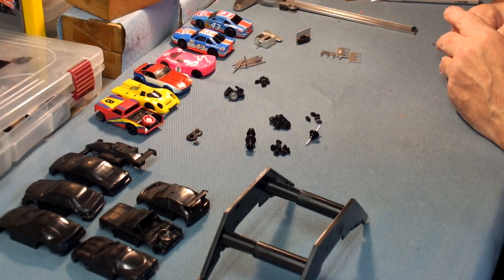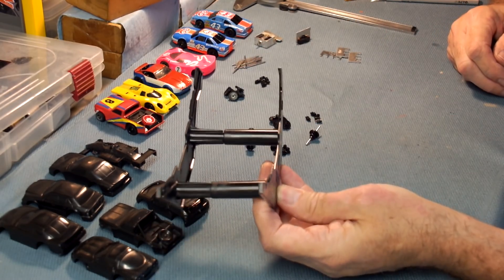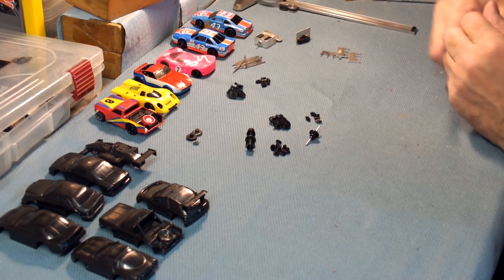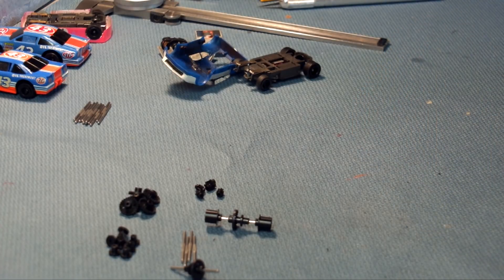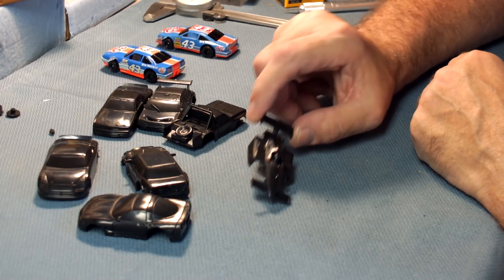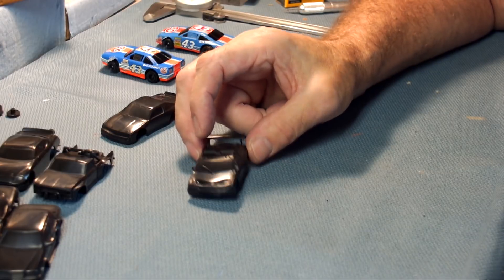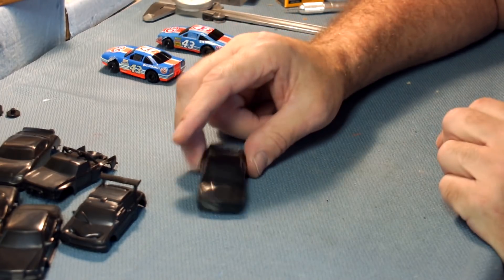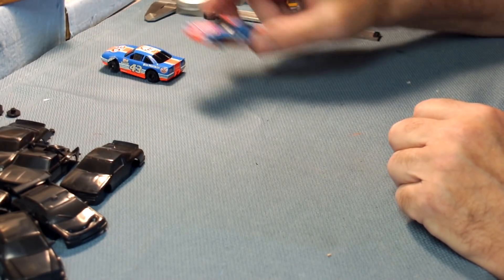New Products from Harden Creek Slot Cars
July 2018 - We take a look at HCS AMG gears, Life Like gears, Life Like hard-bodies,  HCS hard-body clips for Viper to Life Like or Tyco.